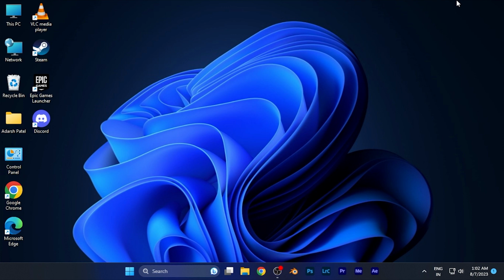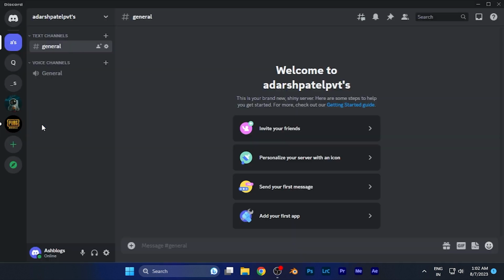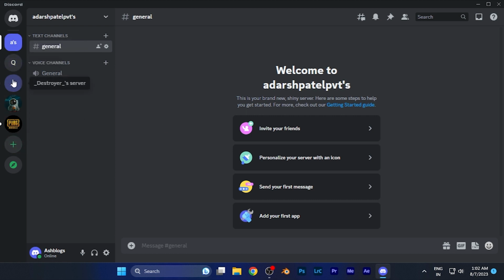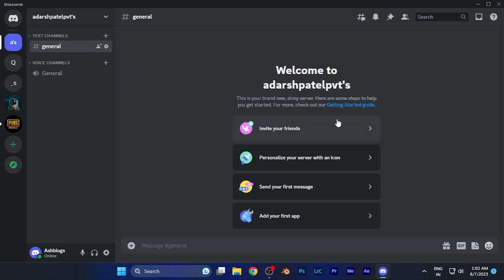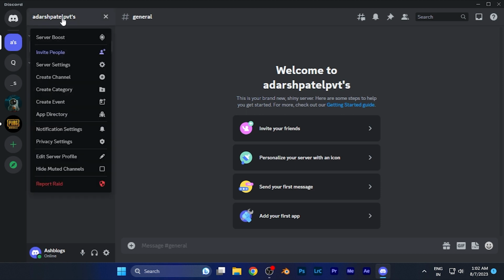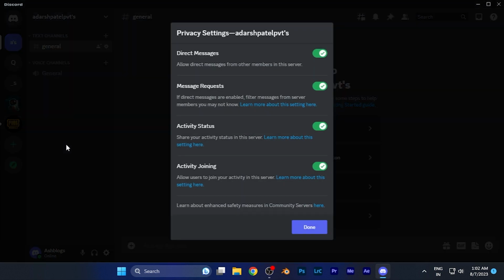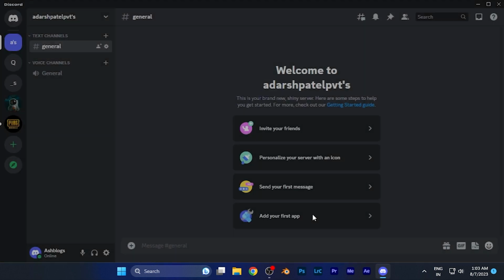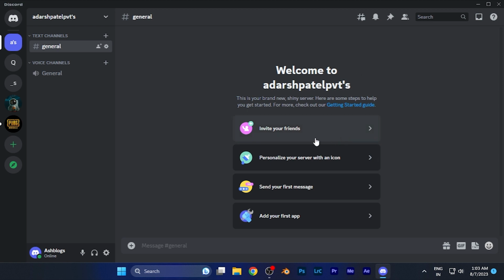How to Disable Your Online Status For Particular Server on Discord [easy]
Maintain your privacy and control over your online presence by learning how to disable your status visibility for a specific server on Discord. This step-by-step tutorial will guide you through the process, allowing you to engage with your chosen communities without revealing your online status.